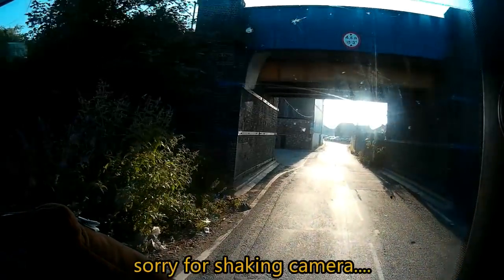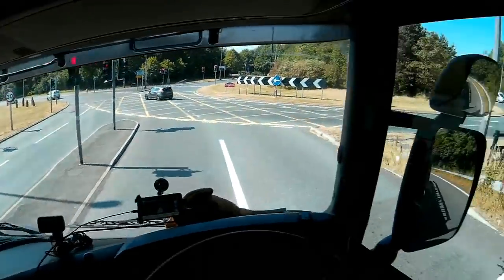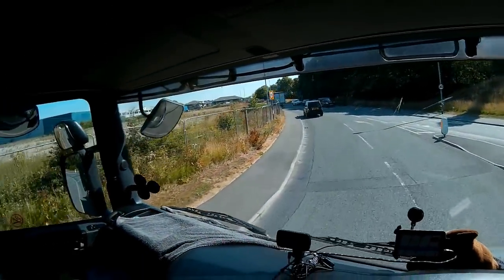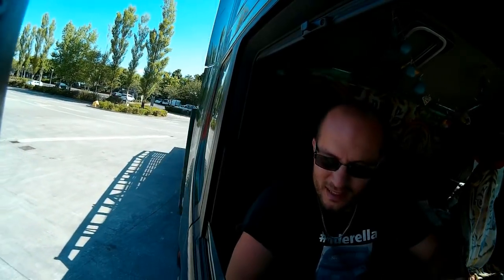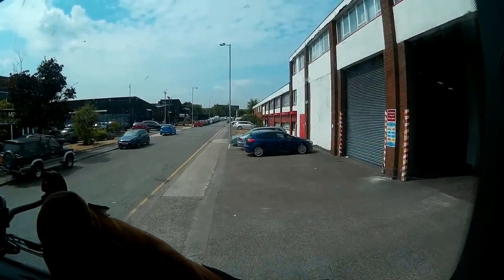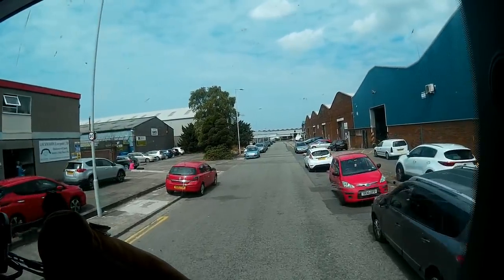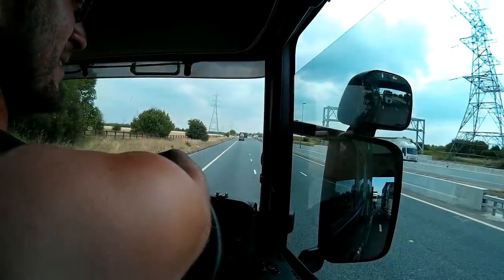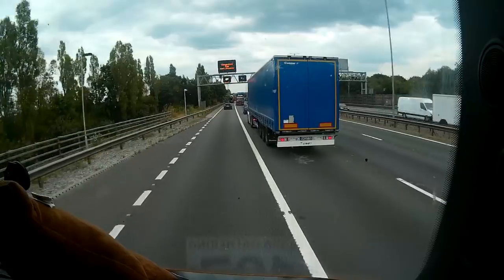How Do I Get In !!??..... and a new load first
New Camera Ordered

And this 4k one coming soon to review!

.share and like if you do